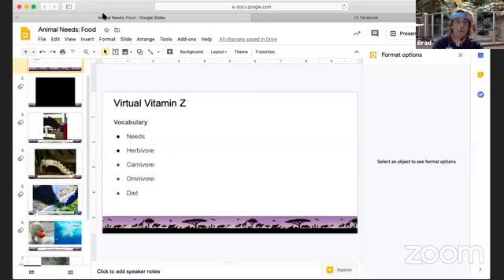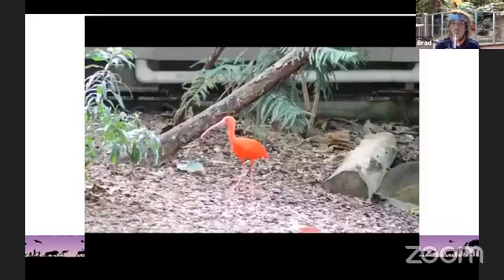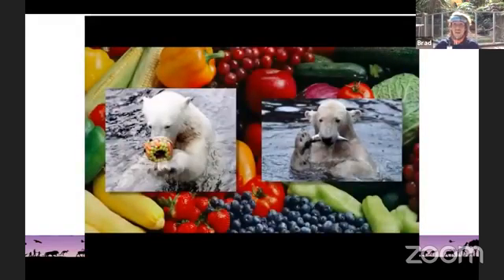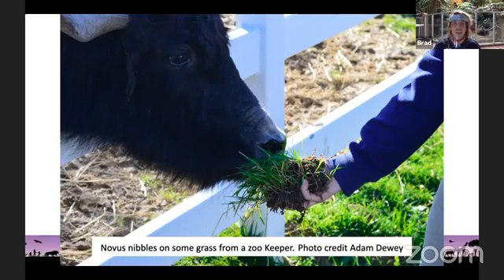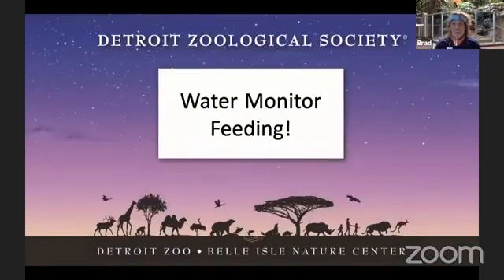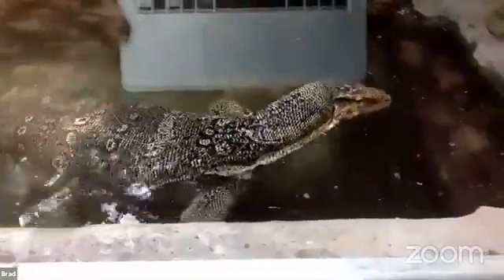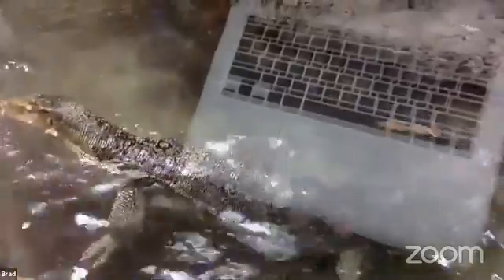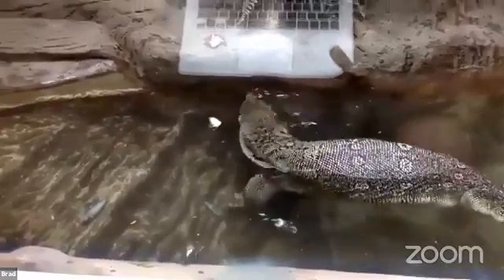Detroit Zoo | Educational Lesson: Herbivore, Carnivore or Omnivore?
All animals need food to survive, but what animals eat is very different from species to species. Join Brad, an education specialist for the Detroit Zoological Society, as he takes you on a tour of what animals eat and into the feeding habits of the resident water monitor!